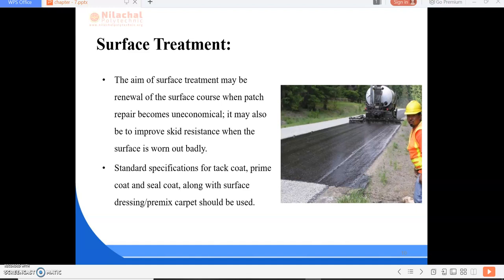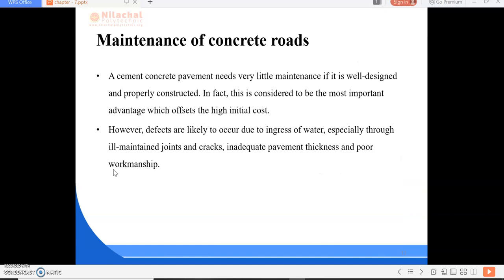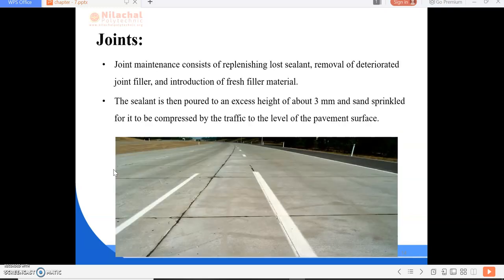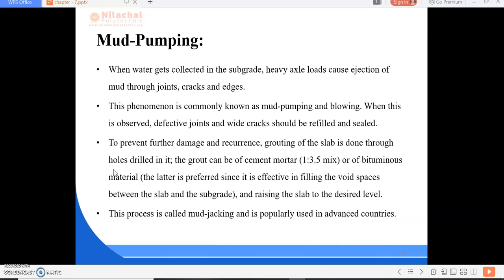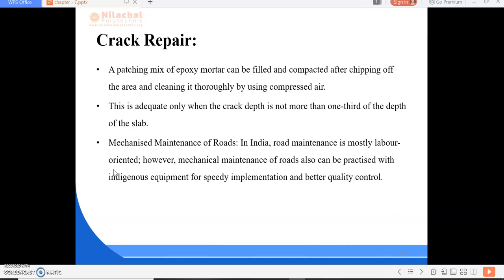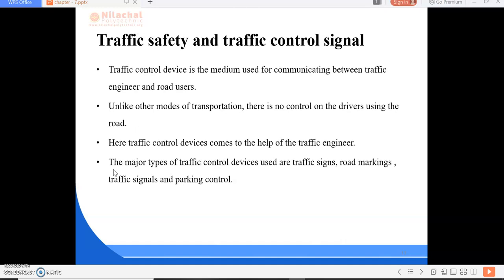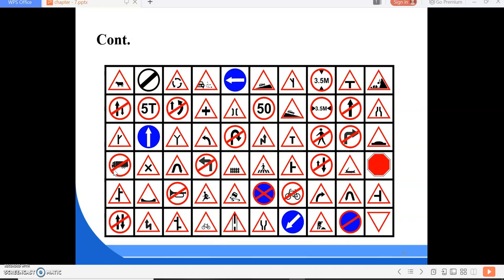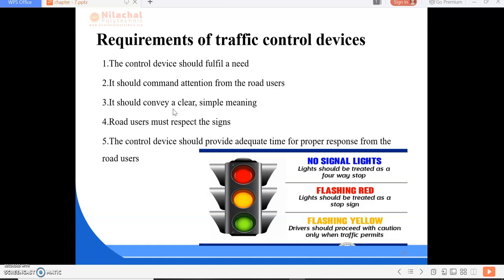4th | CIVIL | HIGHWAY ENGINEERING | CH 7| MAINTENANCE OF ROADS , Part 2